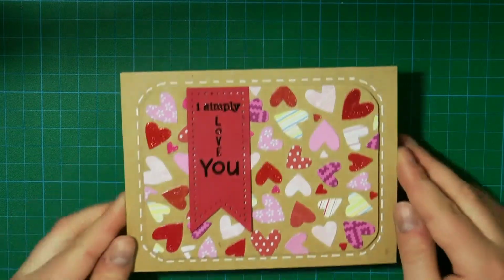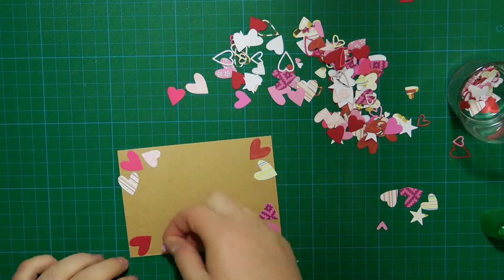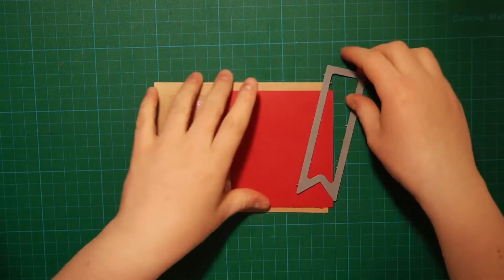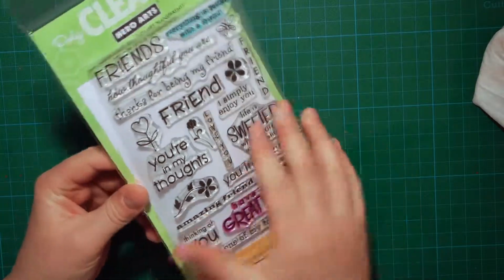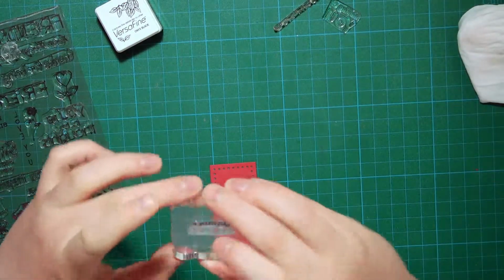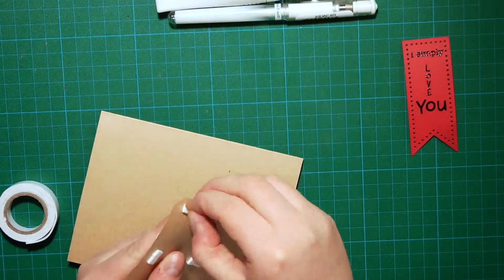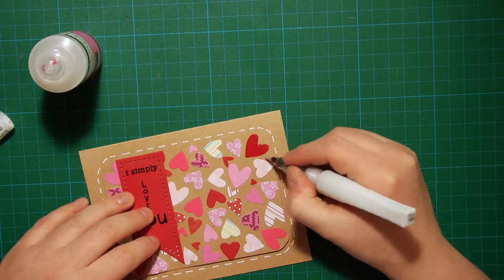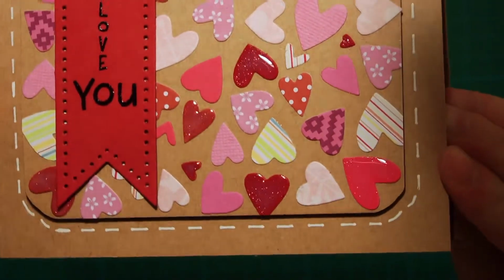Mix of hearts background card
Die cut hearts background card and how to make more out of your dies.